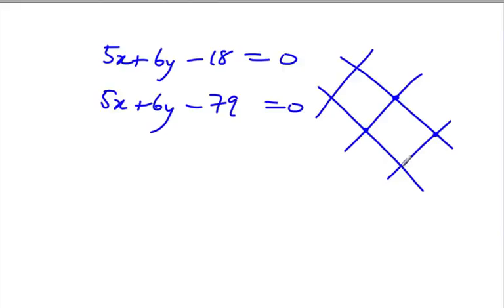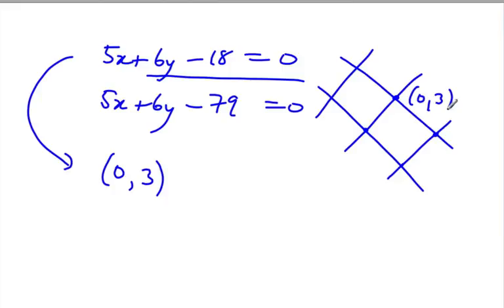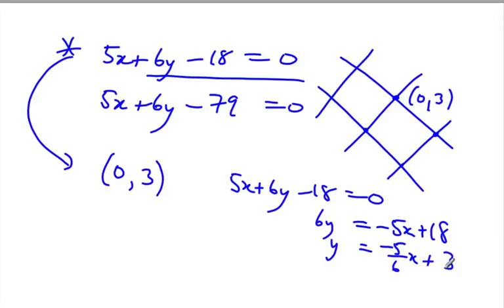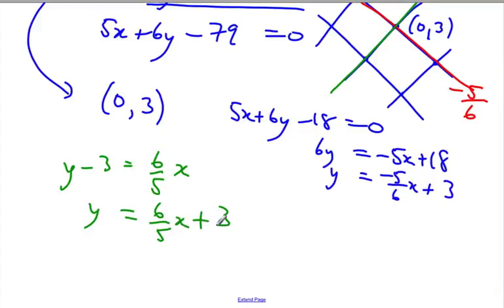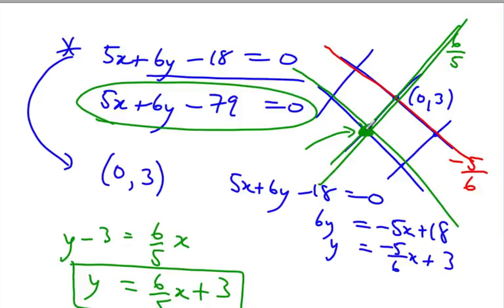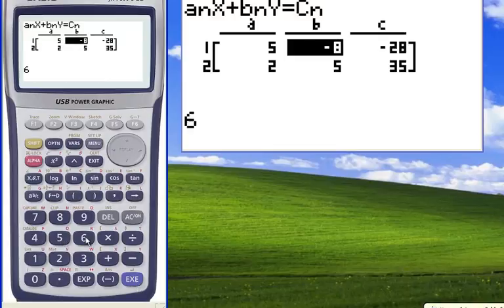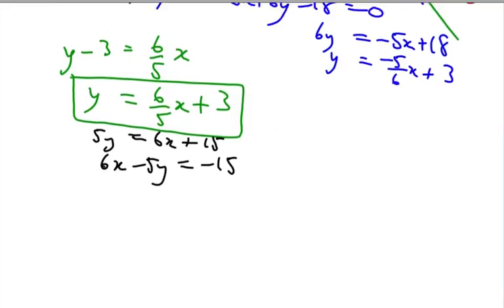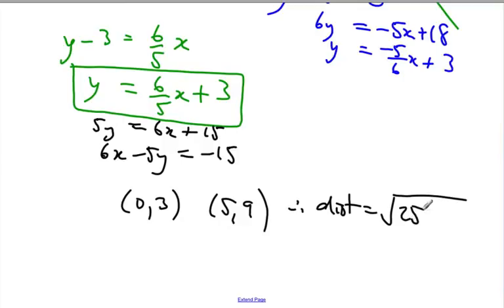12M4 shortest distance Mar9.mov